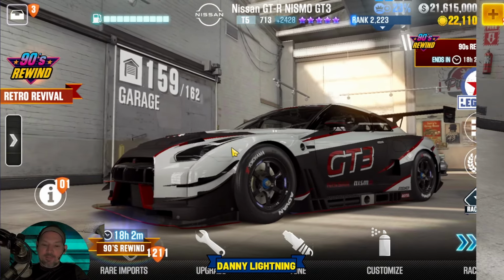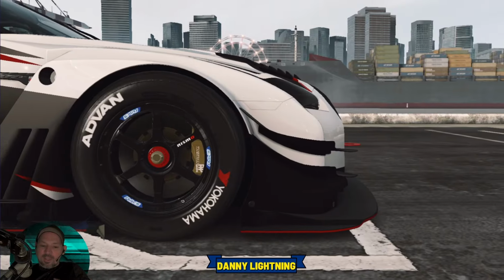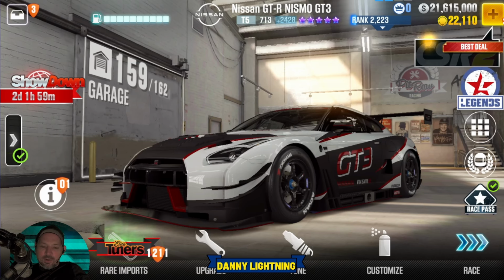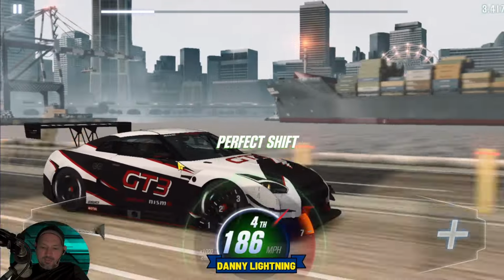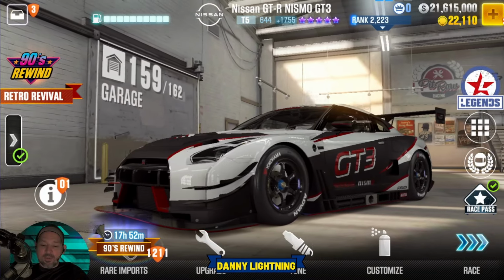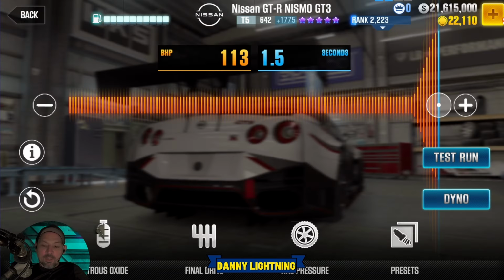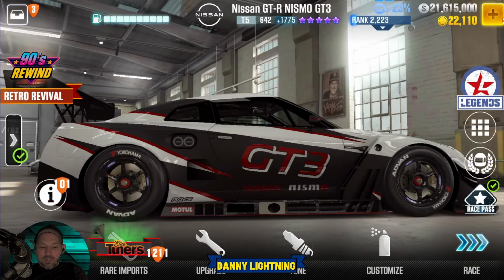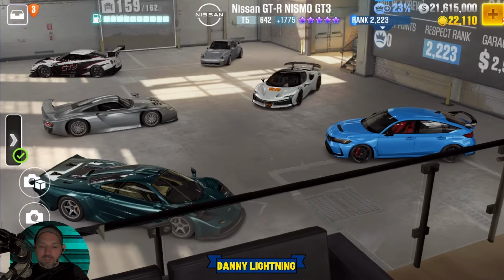Nissan GTR Nismo GT3 | Shift | Tune | Review | Live Racing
-Nissan GTR Nismo GT3 max stage 6 Shift and Tune, Stage 5 Shift and tune, Review and Live Racing setup

Join This Channels Membership To help out and Get A Few Fun Perks too !!, memberships starts at just a couple of bucks.

-Big Thanks to These Youtubers

-Stage 6 Effects Spreadsheet Link. The sheet Has Tabs for Each Tier. You can find the Tabs at the bottom of the sheet.

-Here is one More Stage 6 Effect Spreadsheet, this spread sheet has several different tabs, one Tabe for Each tier